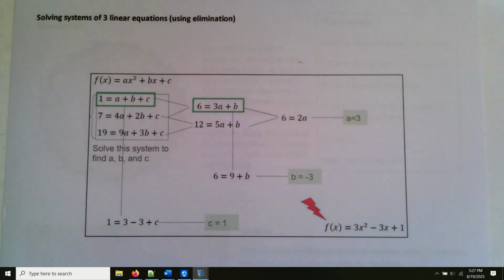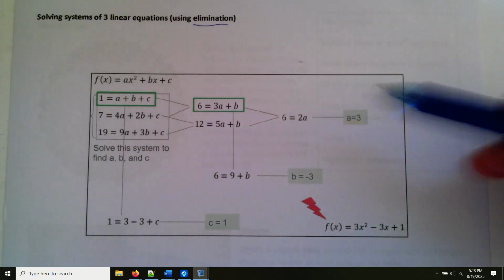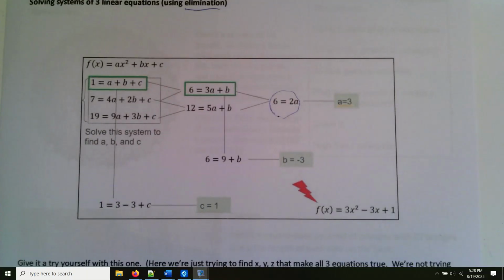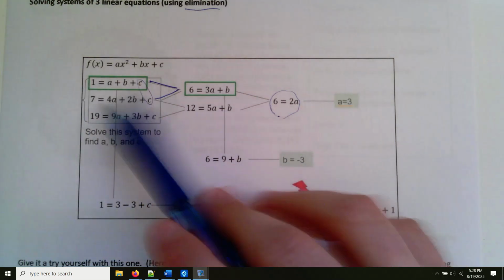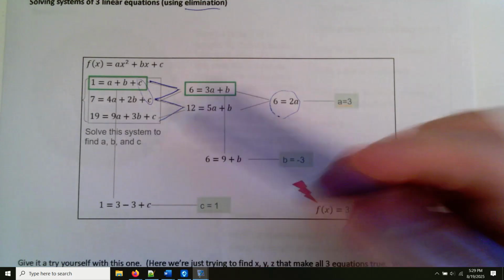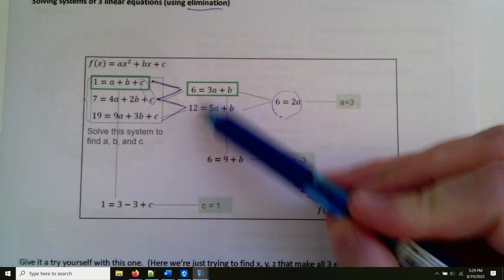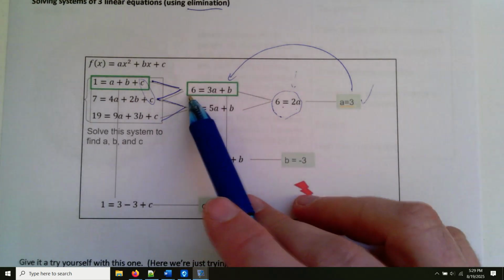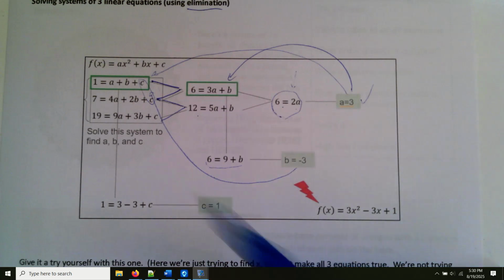Review of solving systems by elimination